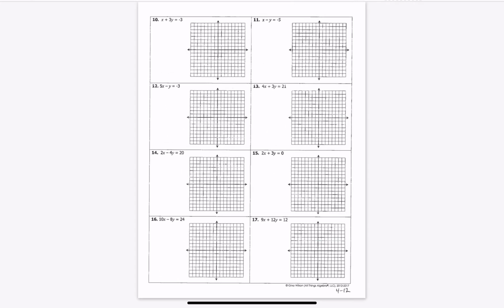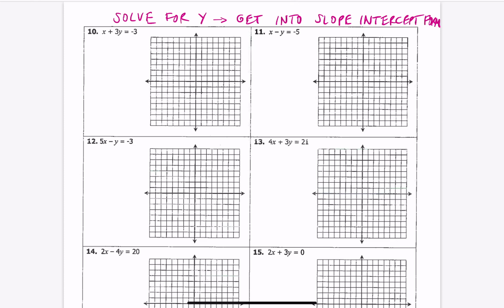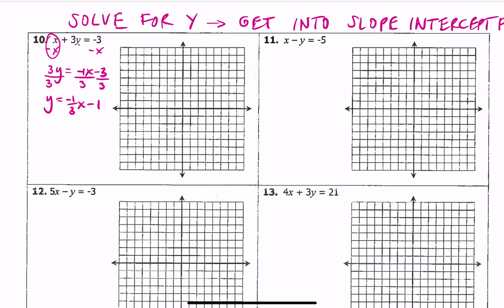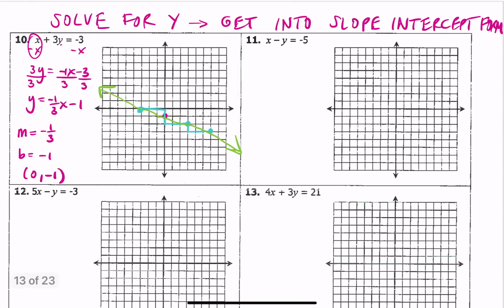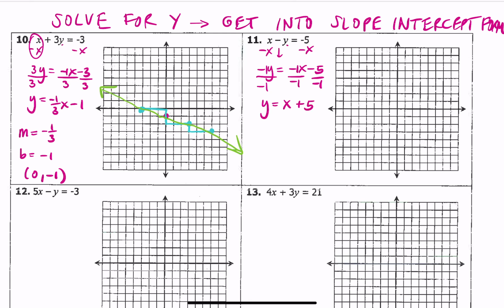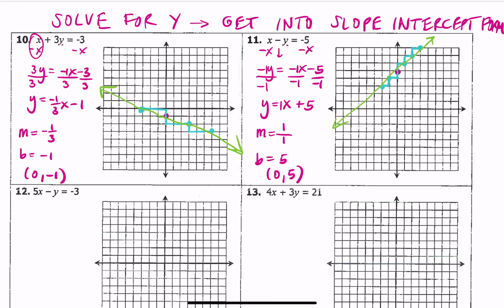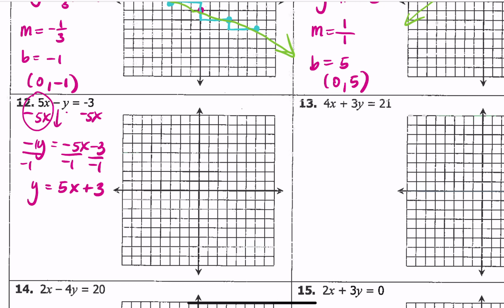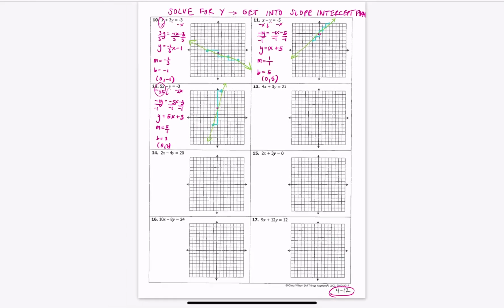Graphing Linear Equations part 2